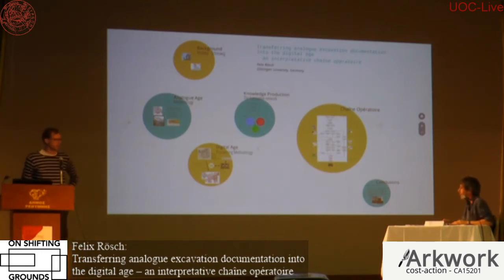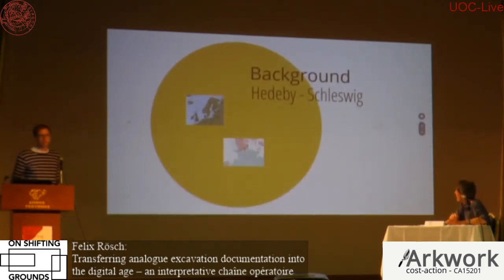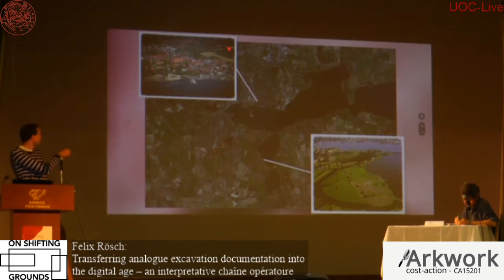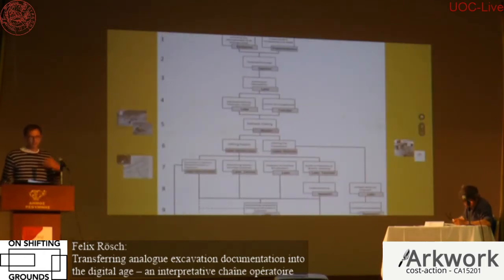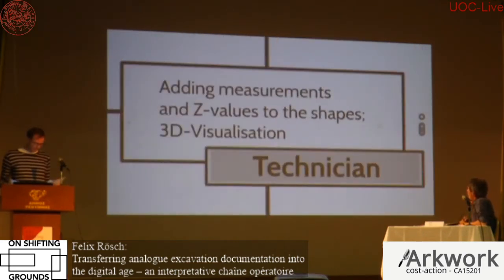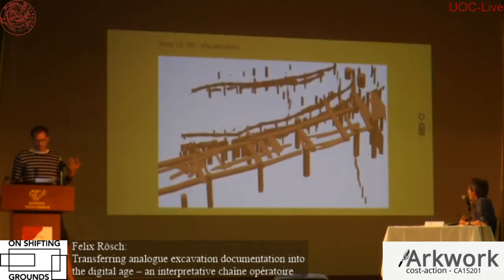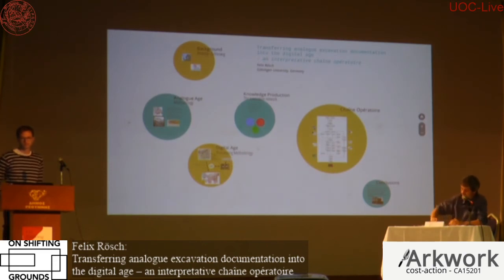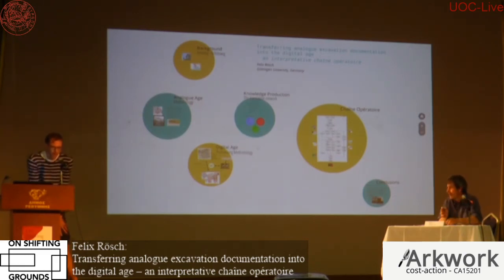Cost ARKWORK Conference Crete Day 2 - Felix Rösch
Felix Rösch, Göttingen University: "Transferring analogue excavation documentation into the digital age – an interpretative chaîne opératoire" at Cost ARKWORK Conference "On shifting grounds – the study of archaeological practices in a changing world", 3-5 October 2019, Rethymnon, Crete. These videos are based upon work from COST Action ARKWORK, supported by COST (European Cooperation in Science and Technology).